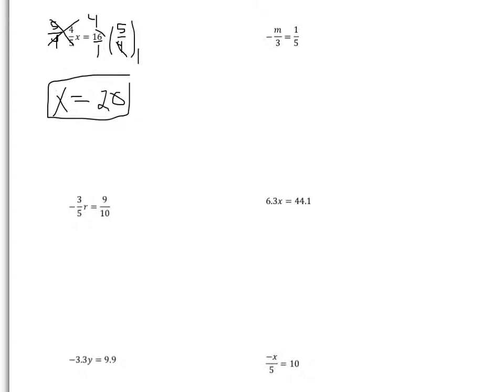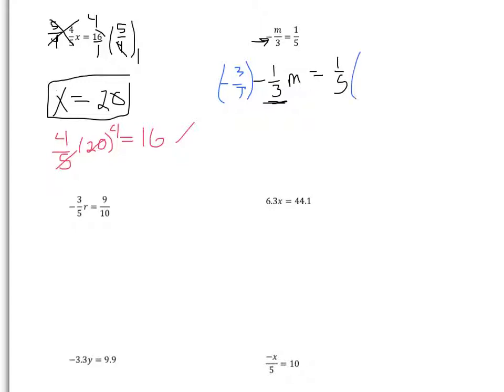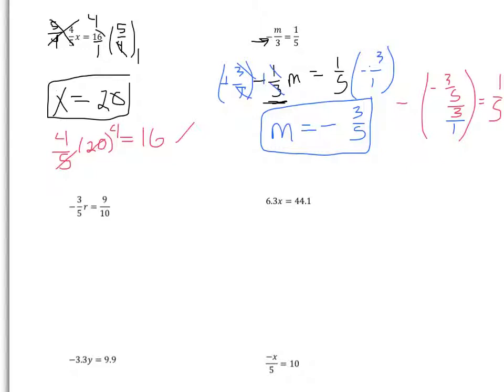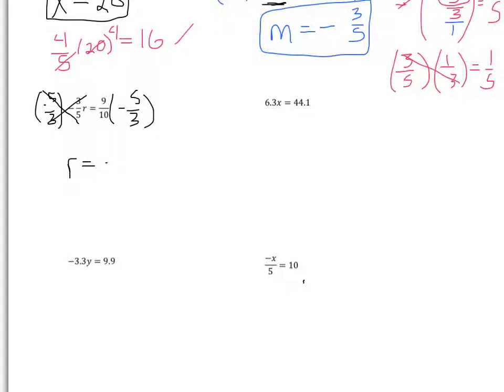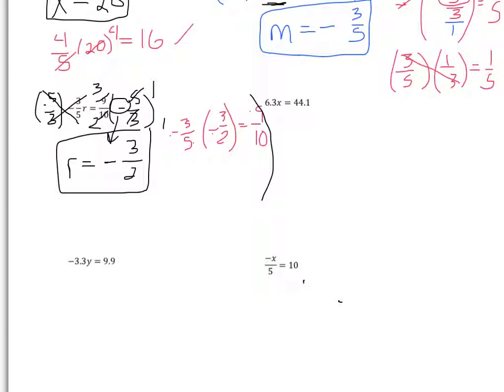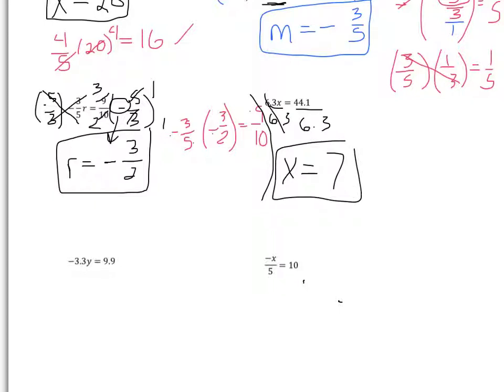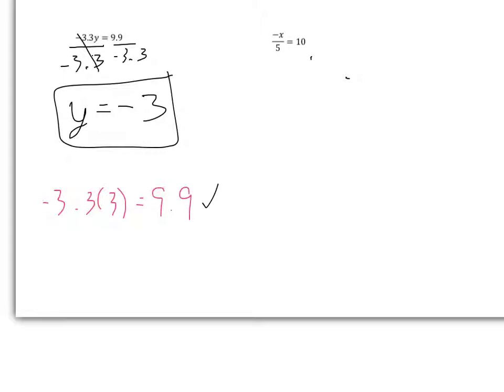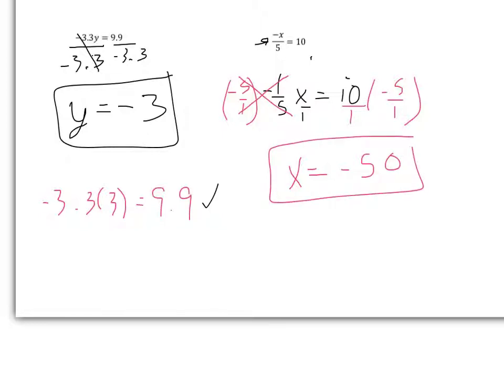Math 88/89 2.2 Multiplication pt. 2